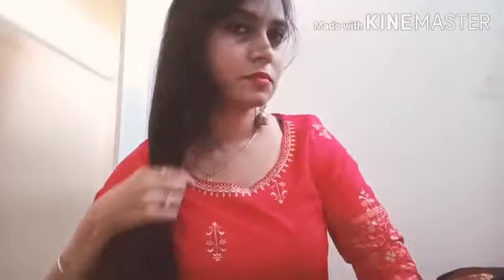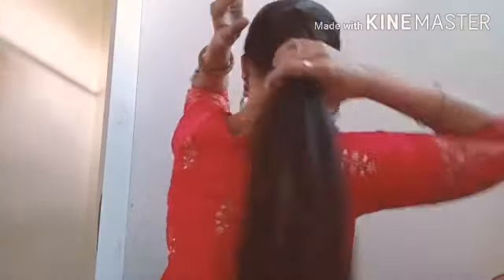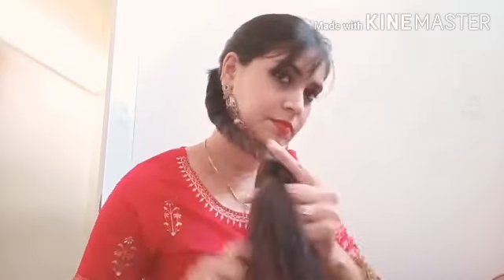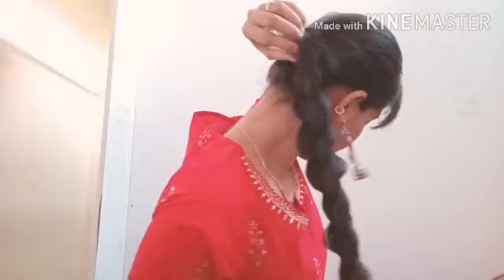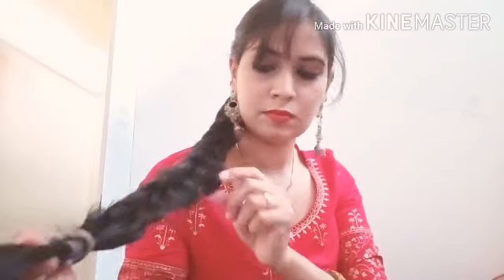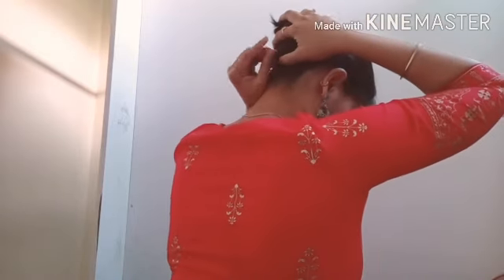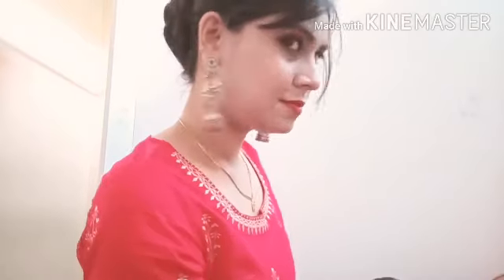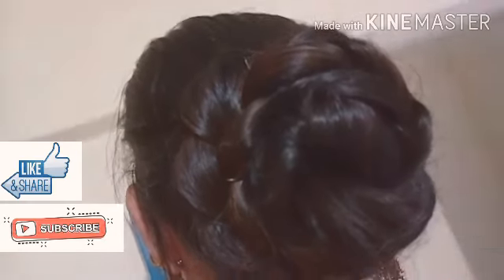2 MIN Easy Hairstyle | Eid Special Hair Style | Very Elegant and Easy Bun | NAUSIN SHAIKH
Hi,

In advance Eid Mubarak to all my Viewer's.

Get ready with this Beautiful and Easy

Follow this step and achieve Very Elegant and Easy Bun for all season.
NAUSIN SHAIKH